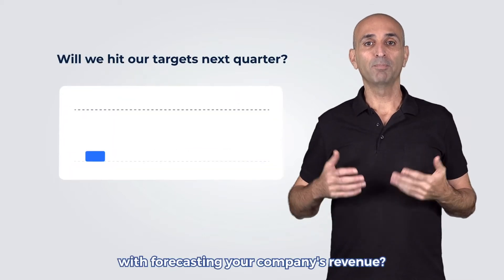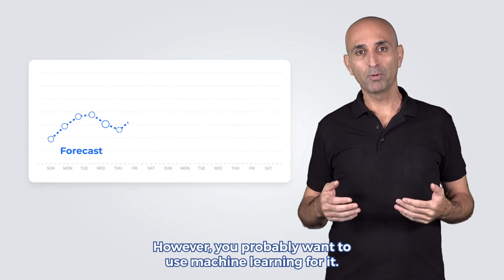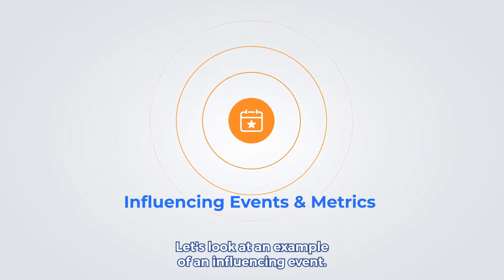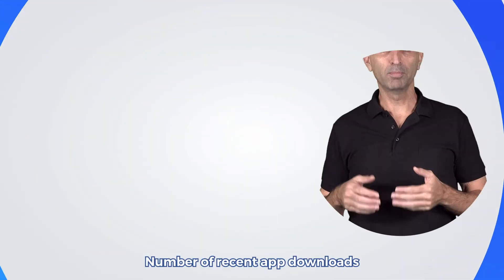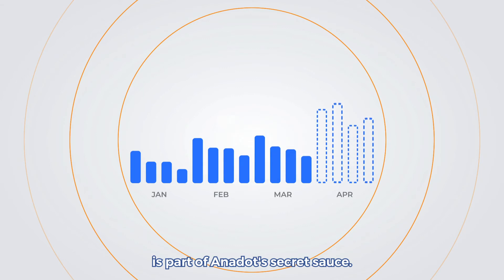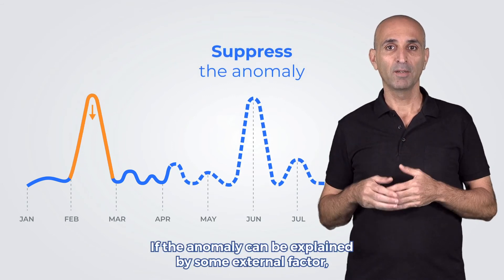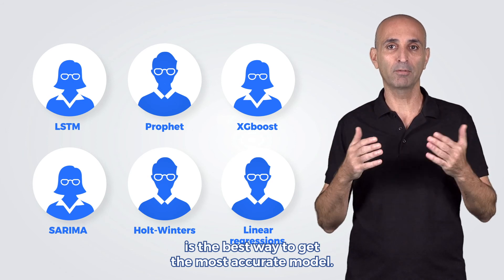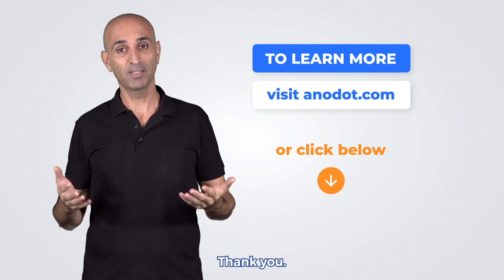Improving Accuracy in Business Forecasting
Chief Data Scientist Ira Cohen has spent years tackling the ins and outs of forecasting business data. Now he's sharing how he and his team at Anodot are using machine learning to generate more accurate forecasts for time series data. For more, check out Anodot's 3-part guide